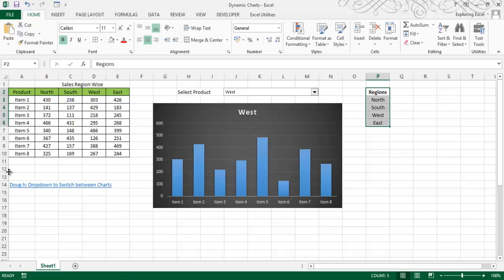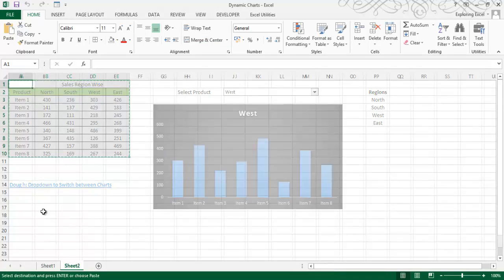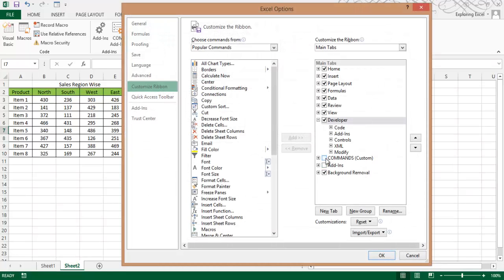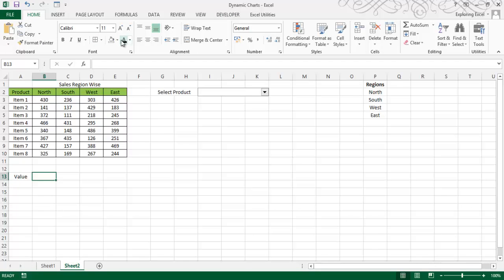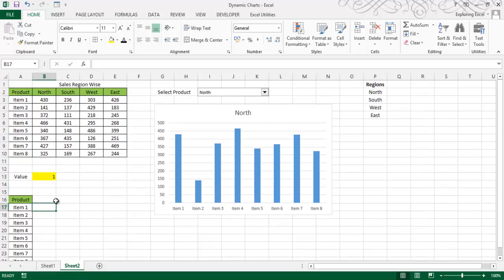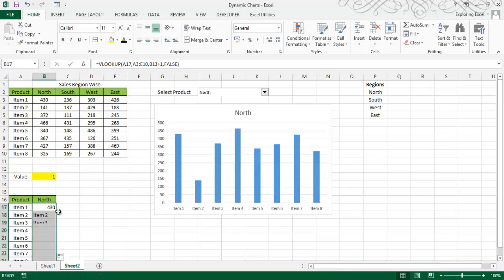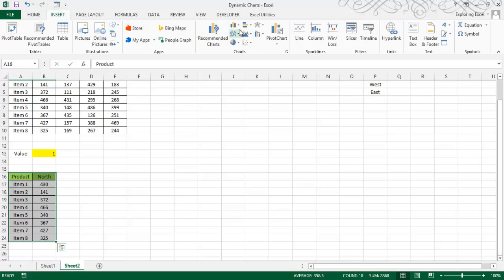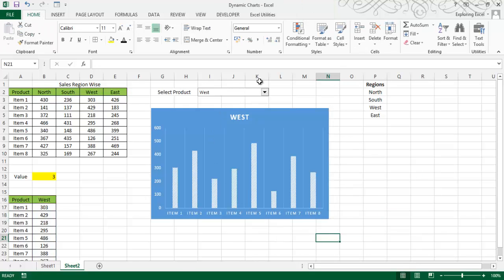Combobox to switch between Charts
To find the Normal Method to this video just watch Doug H video on Youtube
This method is time saver and makes the desired result happen

Thankyou.